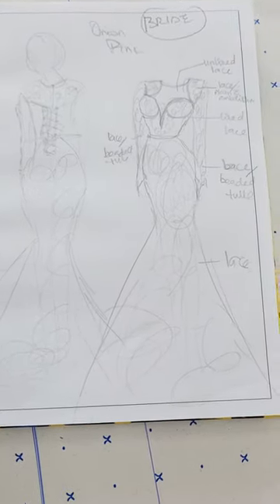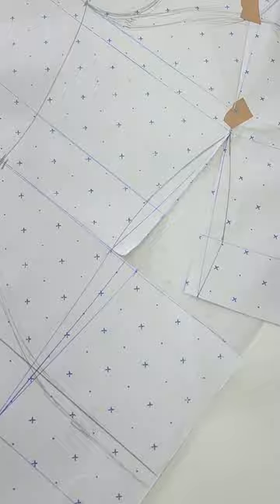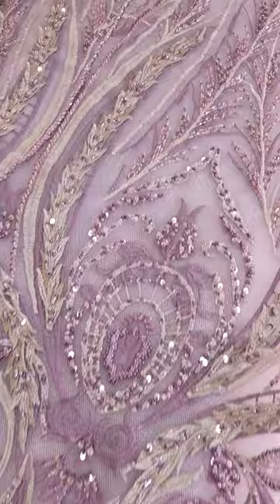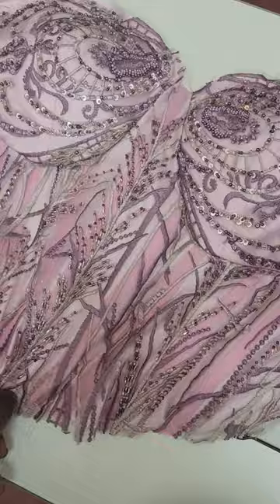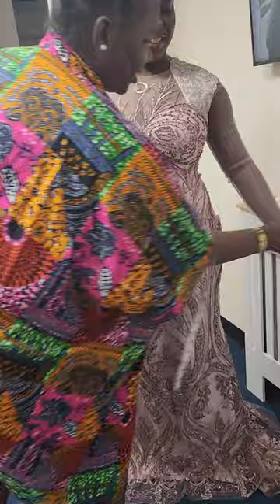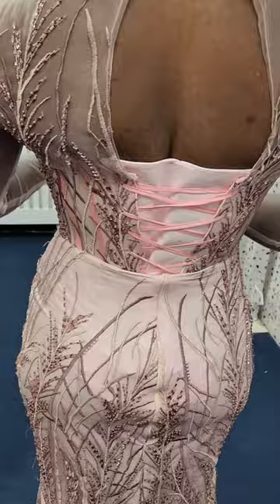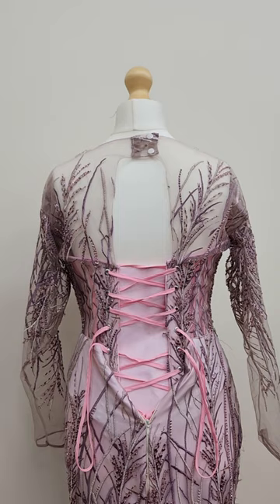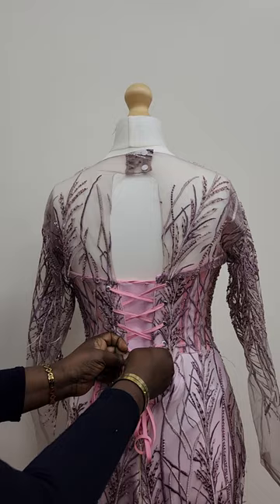Creating a custom corset dress with beaded lace fabric for a bride.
Watch the whole process with me, from sketch to final dress.

I designed the dress and sewed the custom dress for the client. She really did love it.